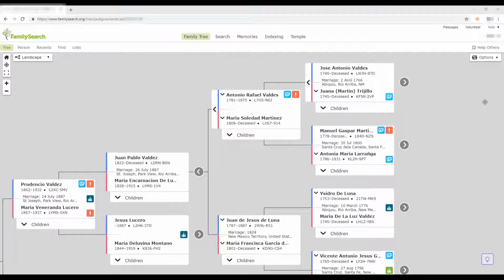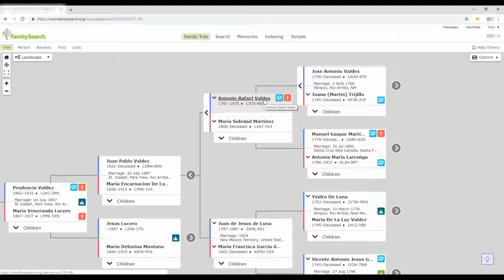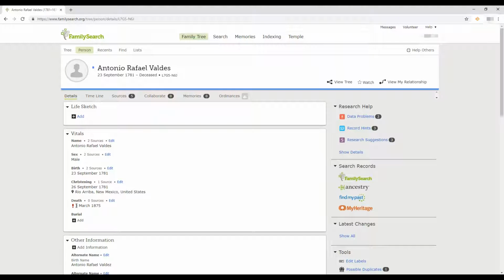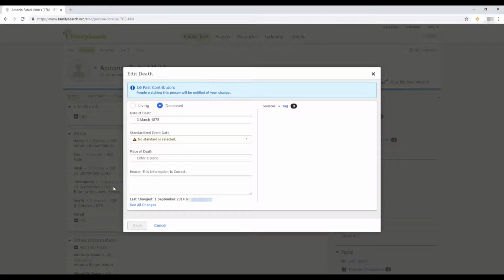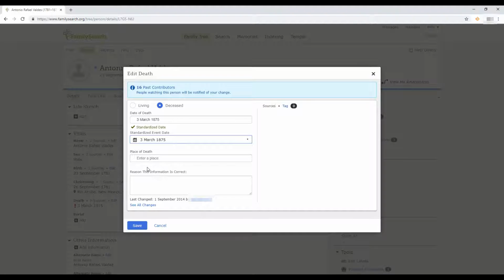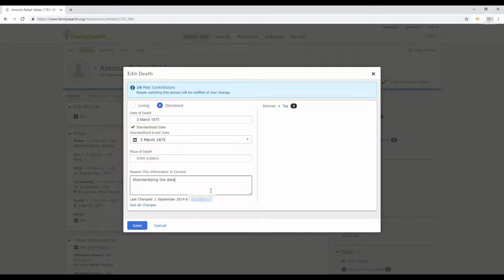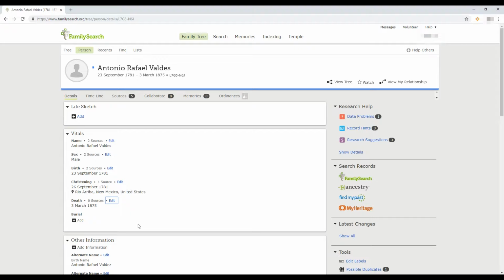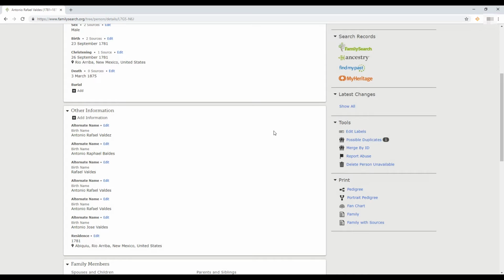New way to Edit Personal Info on Familysearch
Familysearch.org